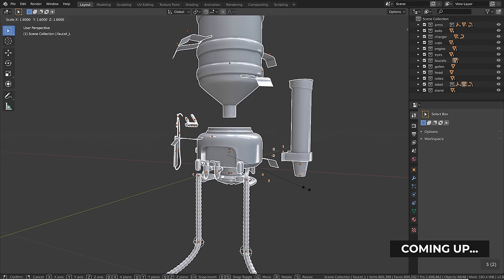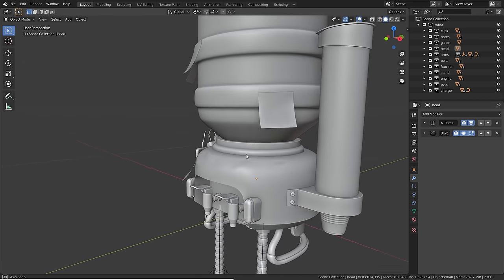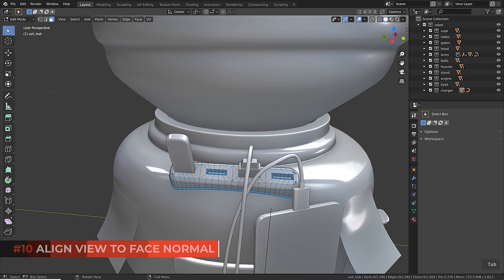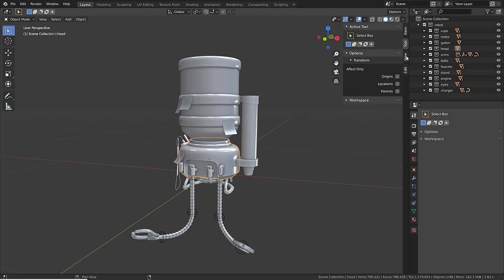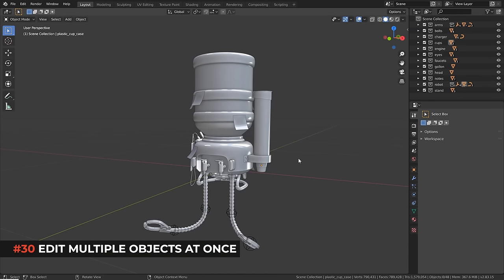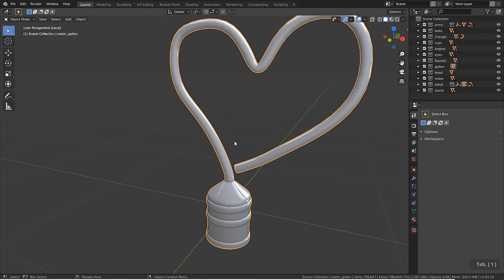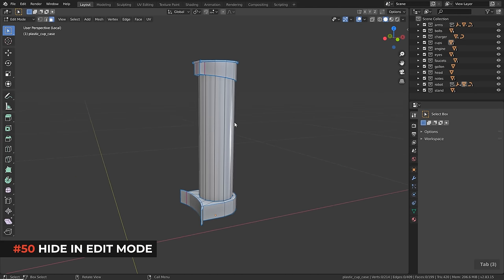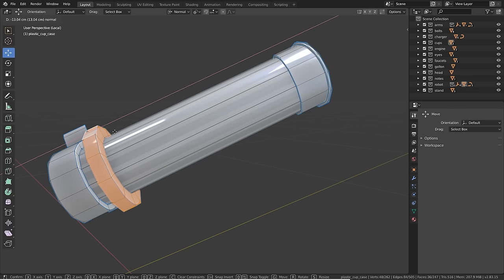100+ Tips to Boost Modeling in Blender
In this video, Zach shares over 100 modeling related tips for Blender.  Below you can find a list with all tips and the according timestamps.

PROJECT FILES
Sign up to our free CG Boost Resource Bundle (email required)
✔️ Project files for this and other tutorials
✔️ Blender 2.8 Beginner Course
✔️ Blender 2.8 Shortcut PDF and more

OTHER CHANNELS
@Josh Gambrell
@Gleb Alexandrov
@Aidy Burrows 3D
@Arrimus 3D

CHAPTERS

User Interface
00:00:00 - Intro
00:05:07 - #01 Mode Pie Menu
00:06:11 - #02 Viewport Shading Pie Menu
00:06:34 - #03 Toggle X-Ray Shortcut
00:06:52 - #04 Inspect Surfaces Using MatCaps
00:07:44 - #05 Cavity
00:08:45 - #06 Random Colors
00:09:09 - #07 Frame Selected
00:10:05 - #08 Better 3D Viewport Navigation
00:12:53 - #09 Local View
00:14:27 - #10 Align View to Face Normal
00:15:17 - #11 Clipping Region
00:15:53 - #12 Quad View
00:17:42 - #13 Disable the Splash Screen
00:18:16 - #14 Disable Tooltips
00:19:00 - #15 Search Menu
00:19:40 - #16 Math Operators
00:20:22 - #17 Change Multiple Parameters at once
00:20:38 - #18 Resetting Parameters to Default
00:21:11 - #19 Make Fine Adjustments
00:21:42 - #20 Pin Panels
00:22:47 - #21 Reopen the Operator Panel
00:23:36 - #22 Quickly View Online Manual

Selection
00:24:42 - #23 Select More/Less
00:25:01 - #24 Select Linked
00:25:47 - #25 Invert Selection
00:26:15 - #26 Checker Deselect
00:26:40 - #27 Pick Shortest Path
00:27:39 - #28 Select Random
00:28:10 - #29 Select Similar

Mesh Modeling
00:29:22 - #30 Edit Multiple Objects at once
00:30:14 - #31 Connect Vertex Path
00:30:46 - #32 Edge / Vertex Slide
00:31:56 - #33 Merge by Distance
00:32:42 - #34 Auto Merge Vertices
00:33:37 - #35 Dissolve Selection
00:34:56 - #36 Extrude to Mouse Cursor
00:35:12 - #37 Mirroring in Edit Mode
00:36:12 - #38 Shear Tool
00:36:38 - #39 Move along Normals
00:37:23 - #40 Grid Fill
00:37:56 - #41 Bevel in Edit Mode
00:38:39 - #42 Solidify in Edit Mode
00:39:02 - #43 Boolean in Edit Mode
00:39:36 - #44 Close all Holes at once
00:40:27 - #45 Cut through Meshes (Knife Tool)
00:41:13 - #46 Knife Project
00:42:50 - #47 Bridge Edge Loops
00:43:21 - #48 Holes using Bridge Edge Loops
00:43:47 - #49 Customize Auto Smooth
00:45:13 - #50 Hide in Edit Mode
00:46:11 - #51 Inset Face Additional Shortcuts
00:46:56 - #52 Offset Edge Slide
00:48:01 - #53 Organic Modeling in Sculpt Mode
00:48:53 - #54 Separate by Loose Parts
00:49:59 - #55 Move using Active Selection
00:51:22 - #56 Rotate and Scale using Active Selection
00:52:26 - #57 Individual Origins
00:53:09 - #58 3D Cursor as Pivot Point
00:53:49 - #59 Repeat History
00:54:49 - #60 Bool Tool Add-on
00:56:32 - #61 Loop Tools Add-on
00:57:41 - #62 F2 Add-on

Transformation
00:58:16 - #63 Reset Transforms
00:58:35 - #64 Always show Transform Gizmos
00:59:26 - #65 Quickly adjust Origins
01:00:13 - #66 Transform Parents without affecting Children
01:00:54 - #67 Change Distance of Objects
01:01:28 - #68 Snap to Surface
01:02:30 - #69 Duplicate Linked
01:03:52 - #70 Copy Object Data
01:04:22 - #71 Temporary Link Data
01:05:27 - #72 Randomize Transform
01:06:16 - #73 Copy Transform Data to other Objects

Modifiers
01:07:24 - #74 Add Modifiers to Quick Favorites
01:08:42 - #75 Apply All Modifiers
01:09:22 - #76 Change multiple Modifiers at once
01:10:13 - #77 Copy Modifiers to other Objects
01:10:39 - #78 Bevel Modifier and Harden Normals
01:11:41 - #79 Custom Beveled Edges
01:13:26 - #80 Multiple Bevel Modifiers
01:16:09 - #81 Clean Hard-Surface Sub-D Modeling
01:17:57 - #82 Beveled Booleans (Weld Modifier)
01:20:05 - #83 Slice Cuts
01:22:39 - #84 Lazy Mirror Modifier
01:23:56 - #85 Quickly Change Mirroring Position
01:24:41 - #86 Quick Array Patterns
01:27:59 - #87 Circular Array Shapes
01:30:19 - #88 Circular Array Duplicates
01:32:06 - #89 Robot Tentacle Arms
01:35:52 - #90 Quad Sphere
01:37:52 - #91 Skin Modifier Modeling
01:39:10 - #92 Multires Modifier Deformations
01:40:08 - #93 Dynamic Mesh Projection

Organization
01:42:01 - #94 Quickly Rename and Batch Rename
01:43:04 - #95 Collections Galore
01:43:48 - #96 Move to Collection
01:44:33 - #97 Instancing Collections
01:46:00 - #98 Mirror Collections
01:46:58 - #99 Collection Instances with 3D Cursor Offset
01:48:27 - #100 Parent in Outliner

Bonus
01:49:27 - #101 Draw Cables
01:51:44 - #102 3D Sticky Notes
01:56:03 - Outro

MY SYSTEM
CPU: AMD Ryzen Threadripper 3970X
GPU: Nvidia Titan RTX
RAM: 128 GB